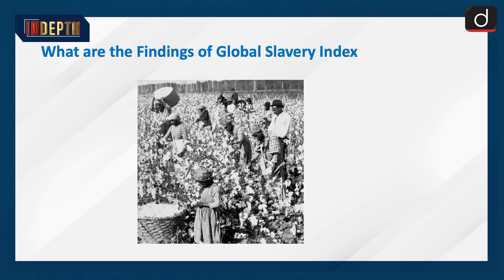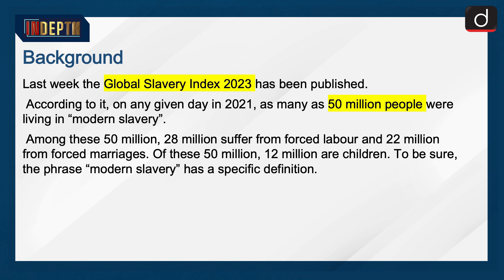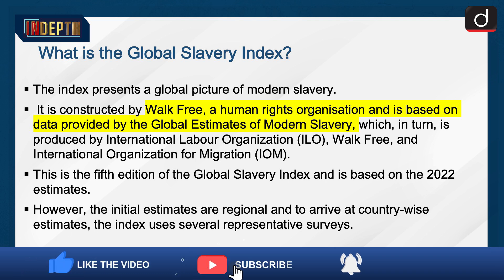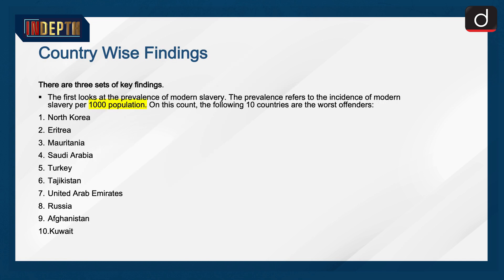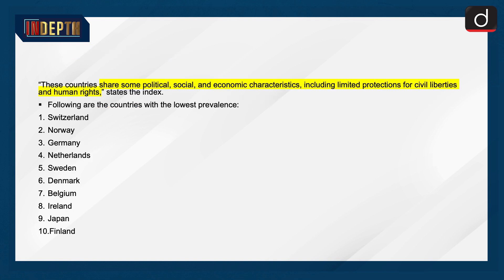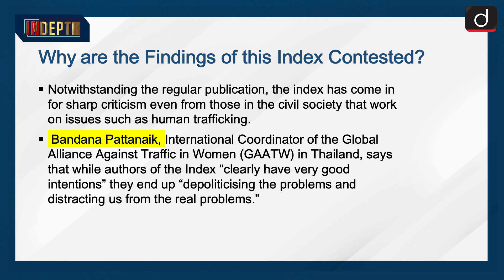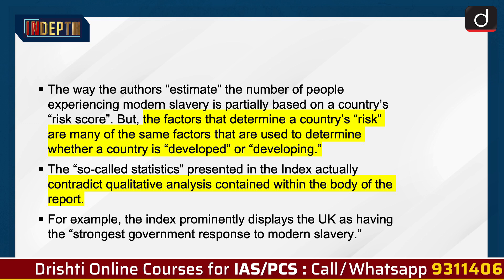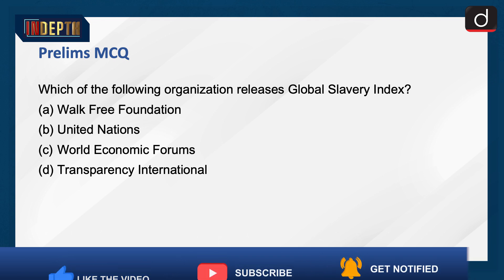Findings of Global Slavery Index | IN Depth | Drishti IAS English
Last week the Global Slavery Index 2023 has been published. The index presents a global picture of modern slavery. It is constructed by Walk Free, a human rights organisation and is based on data provided by the Global Estimates of Modern Slavery, which, in turn, is produced by International Labour Organization (ILO), Walk Free, and International Organization for Migration (IOM).

GlobalSlaveryIndex2023# Walk Free#DrishtiiasINDepth